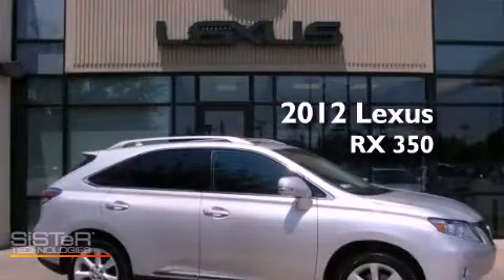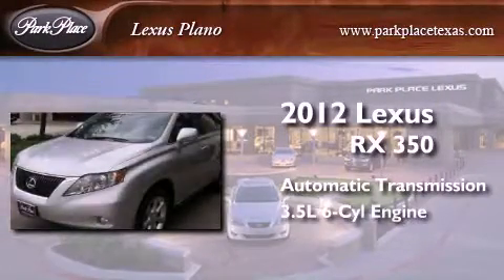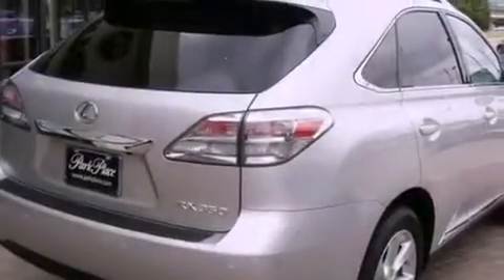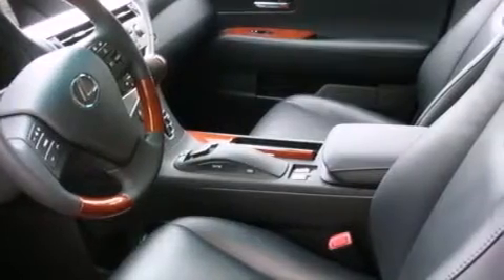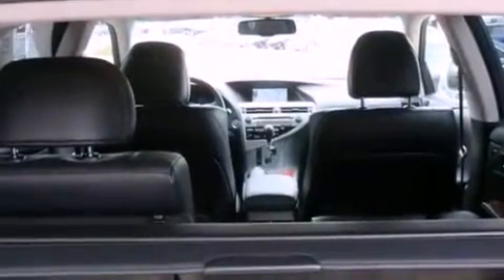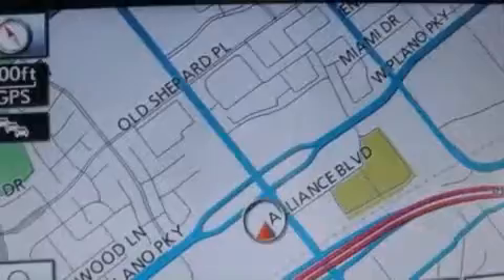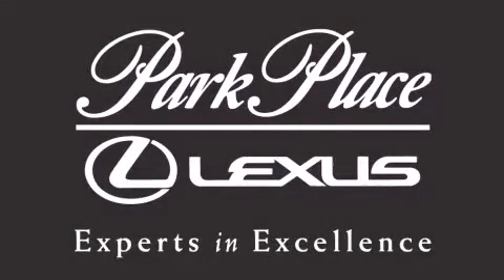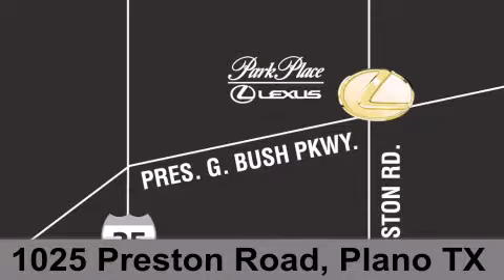2012 Lexus RX 350 Plano TX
Year : 2012
 Make : Lexus
 Model : RX 350
 Engine : 3.5L DOHC SFI 24-valve V6 engine
 Trans . : Automatic
 Exterior : Silver
 Miles : 842
 Interior : Black